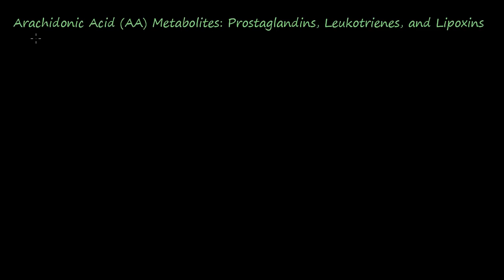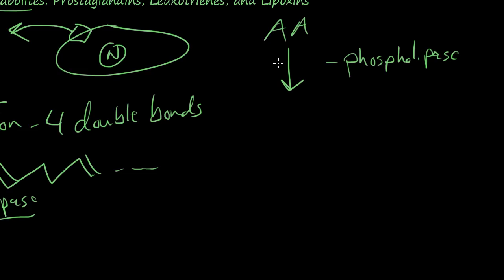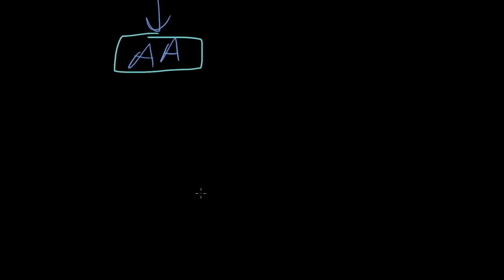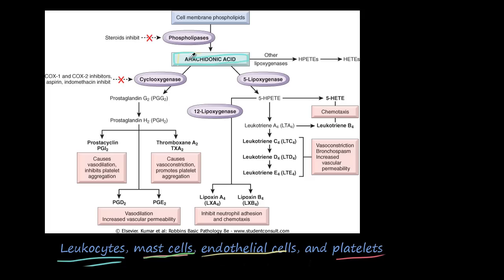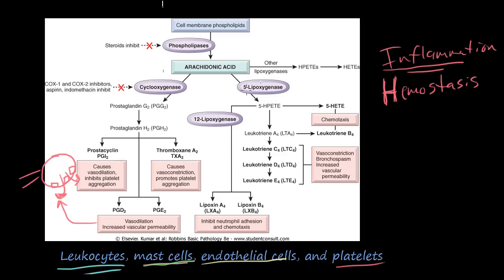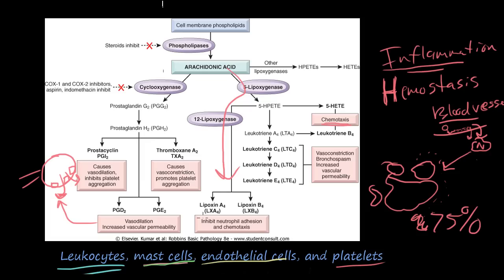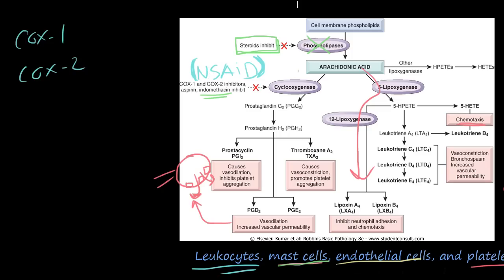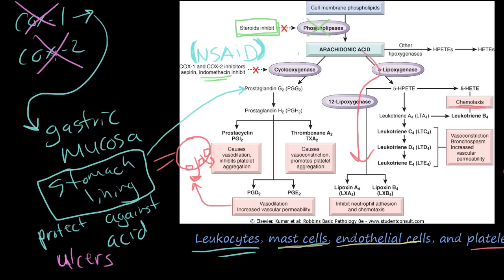#25 - The chemicals of inflammation - Arachidonic Acid,Prostaglandins,Leukotrienes,Lipoxins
for a full list of videos. Enjoy.

This video discusses the chemicals Arachidonic acid, Prostaglandins, Leukotrienes, Lipoxins, and Thromboxanes. It also discusses the enzyme pathways of phospholipases, Cyclooxygenase that stimulates the synthesis of prostaglandins and thromboxanes, and lipoxygenase is responsible for production of leukotrienes and lipoxins. Gastric Ulers are caused by long term use of nonsteroidal anti-inflammatory drugs (NSAIDs), such as ibuprofen. COX-1 and COX-2 inhibitors are explained.

Kumar, Vinay, Abul K. Abbas, and Jon C. Aster. Robbins basic pathology e-book. Elsevier Health Sciences, 2017. Kumar, Vinay, et al. Robbins and Cotran pathologic basis of disease, professional edition e-book. Elsevier health sciences, 2014.